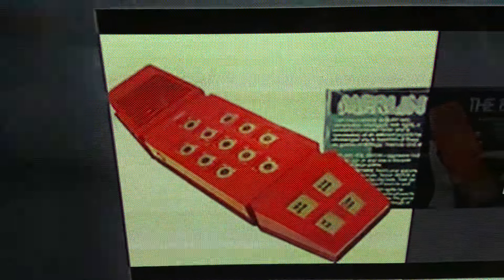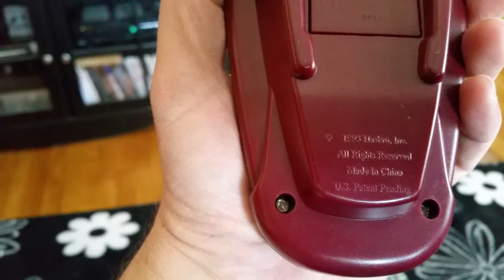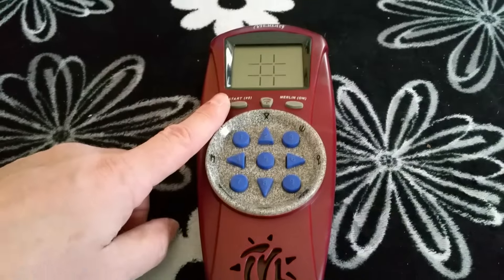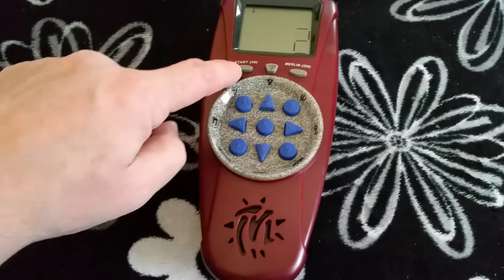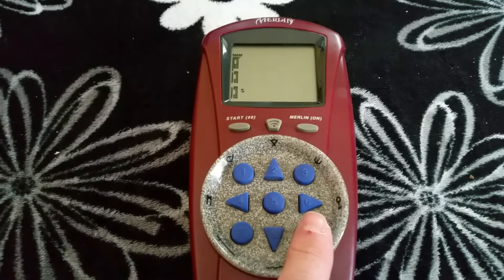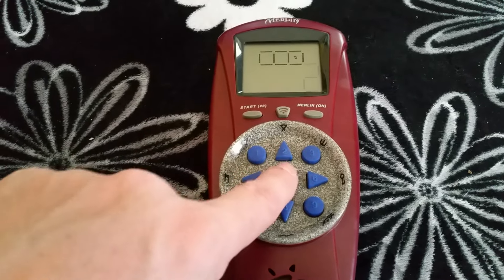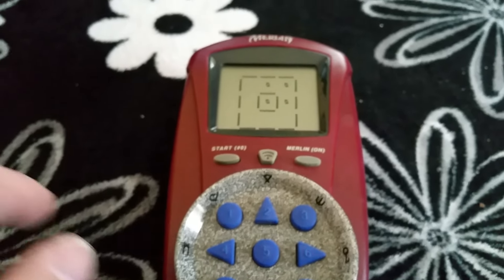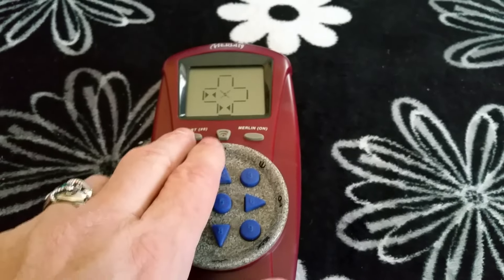Merlin by Hasbro ( 1995 )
I picked this up for a couple of bucks at a local thrift shop and it's an interesting little game.